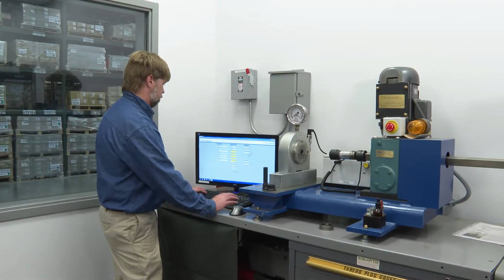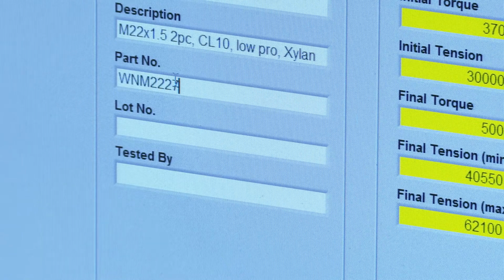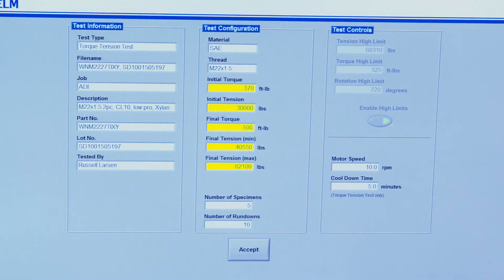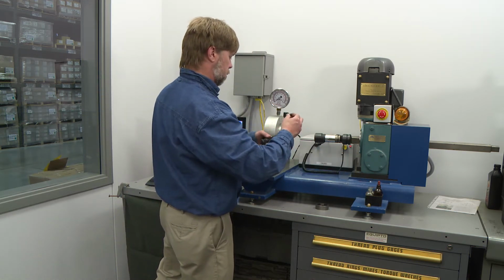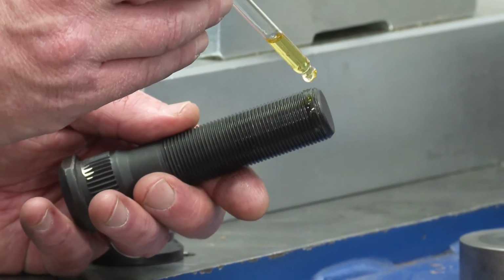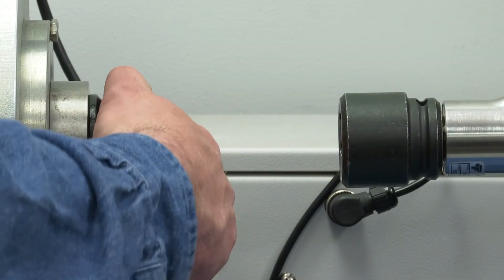Okabe Torque Test